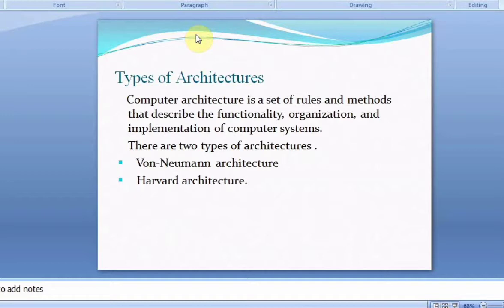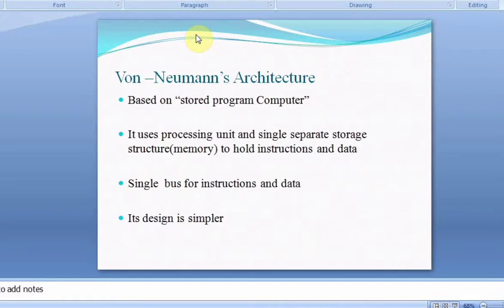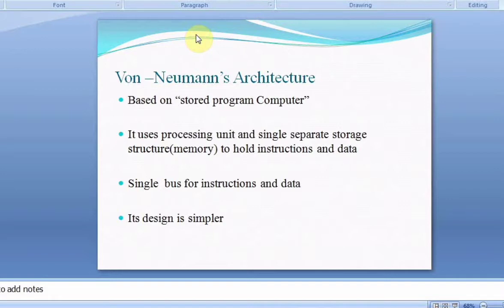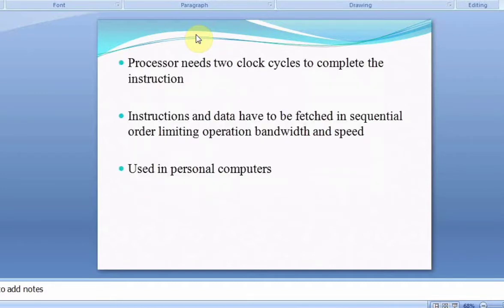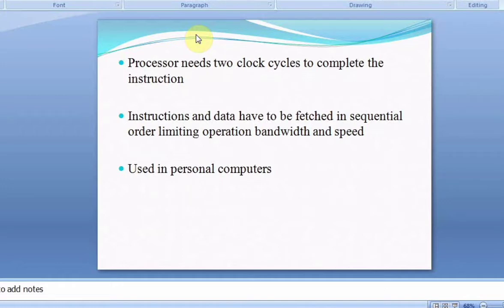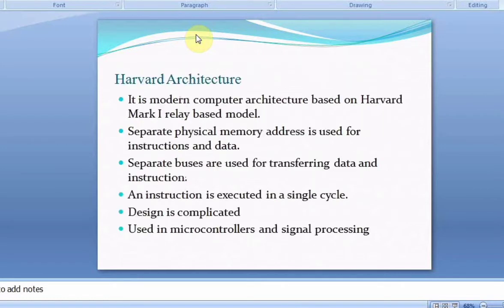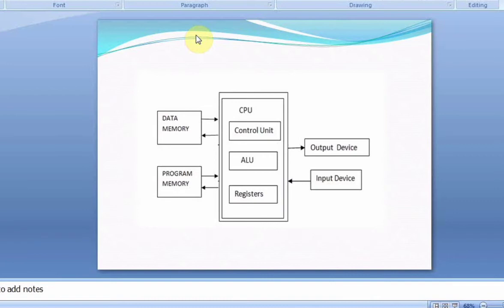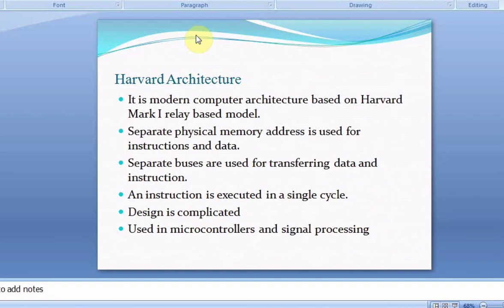Von-Neumann And Harvard Architecture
In this video I have explained von neumann and harvard architecture